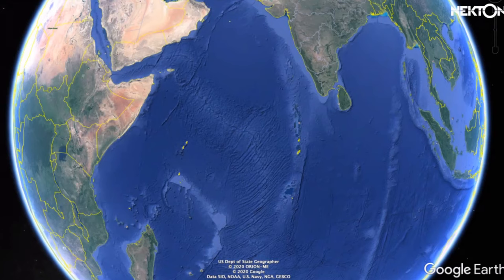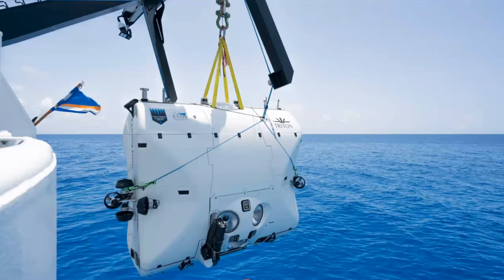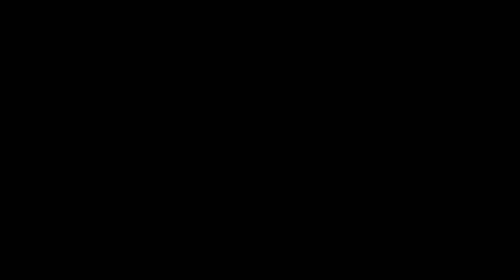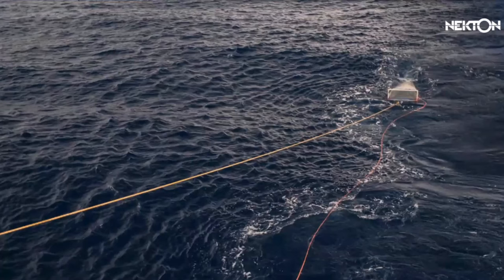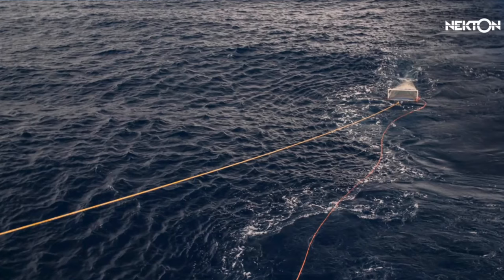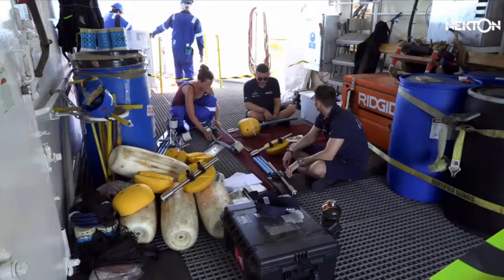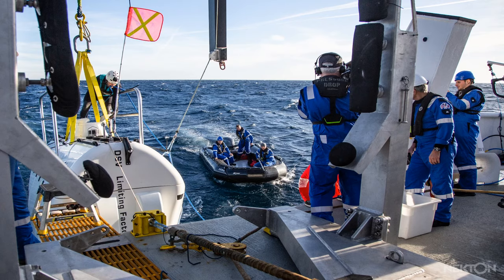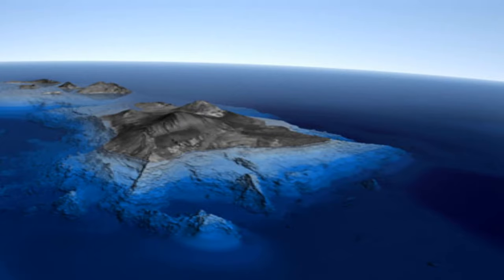Nekton Submarine STEM 2020 - Exploring the Deep (AM)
Due to the COVID-19 (Coronavirus) outbreak, Nekton Submarine STEM 2020 live lessons will be delivered as a virtual event, with speakers joining from where they are, rather than from the research vessel.

In this lesson, learners will meet Mike Pownall who is the head of marine operations at Nekton.

Connect live to the Indian Ocean, where the Nekton expedition team is undertaking important research about the health of the deep ocean off Seychelles and the Maldives. This live lesson will focus on what it takes to explore the deep ocean and the team involved, perhaps sparking some career ideas for watching students.

Classes will have have the chance to put their questions to the team on-board the research ship DSSV Pressure Drop, including the chance to communicate live with DSV Limiting Factor, the submarine used in this research, which is capable of diving to the deepest point in the ocean.